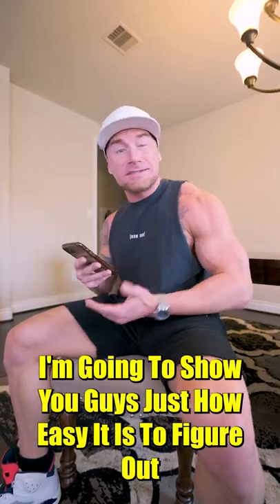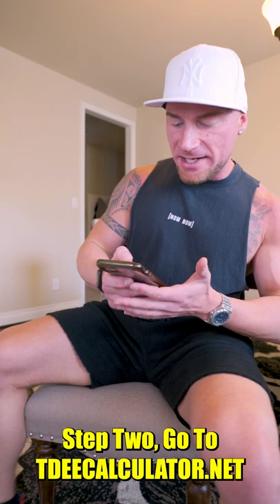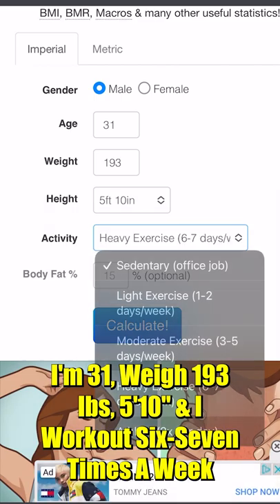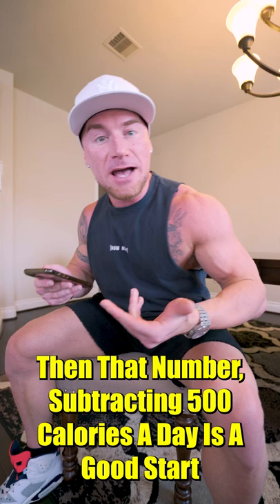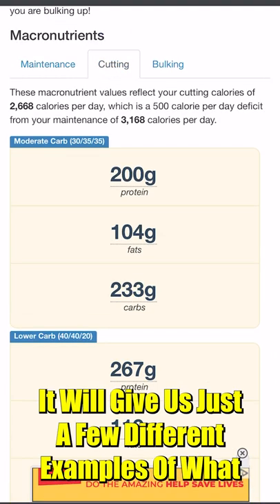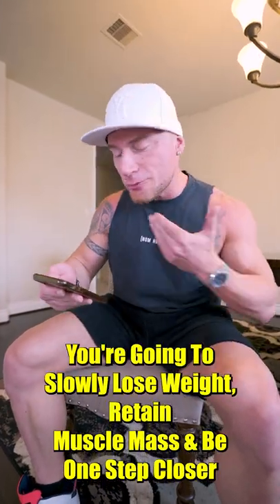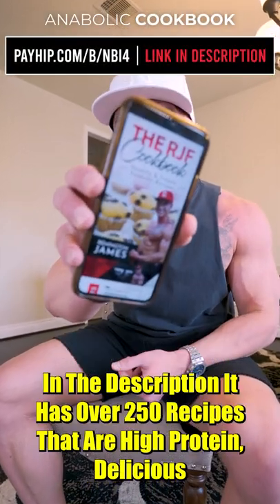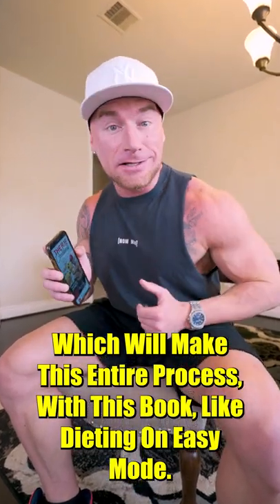PERFECT SHREDDING MACROS IN 60 SECONDS